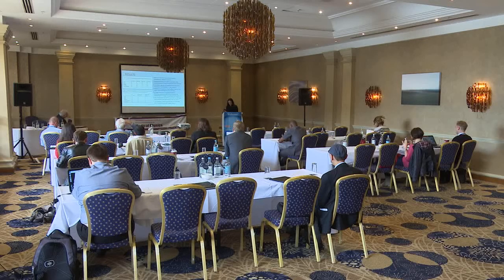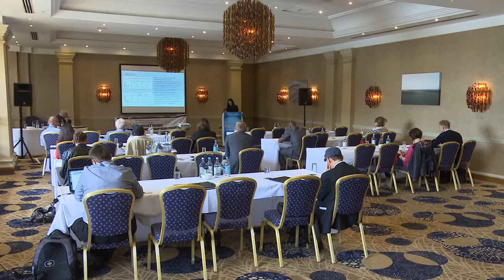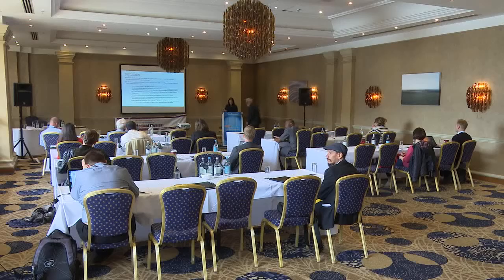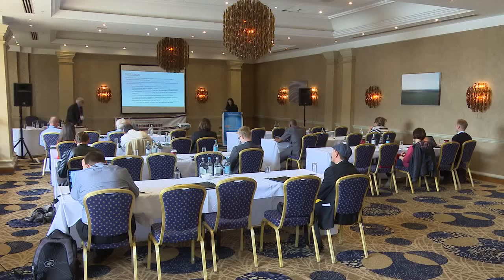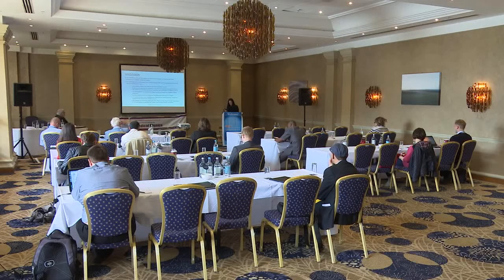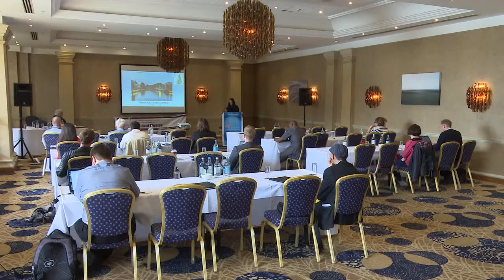Ekaterina Saukko | Finland | Medical Physics 2015 | Conferenceseries LLC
International Conference on Medical Physics August 03-05, 2015 Birmingham, UK

Scientific Talk On: The establishment of local DRLs for ERCP – a practical tool for the optimization of patient radiation doses and for quality assurance management